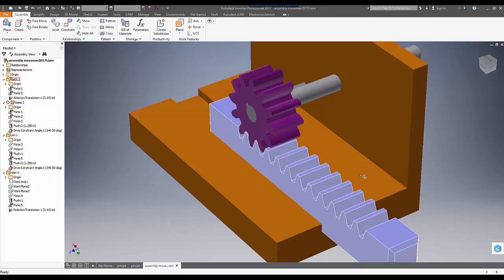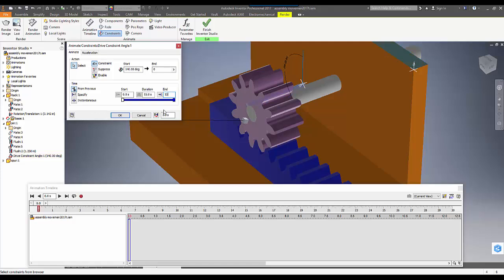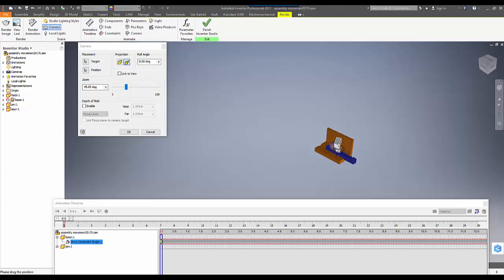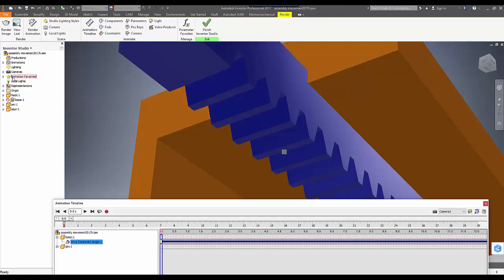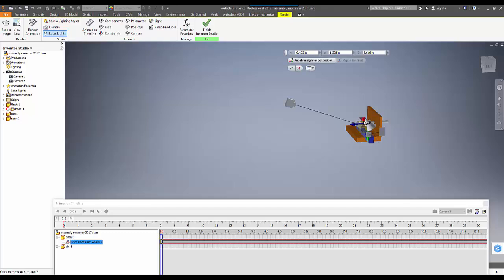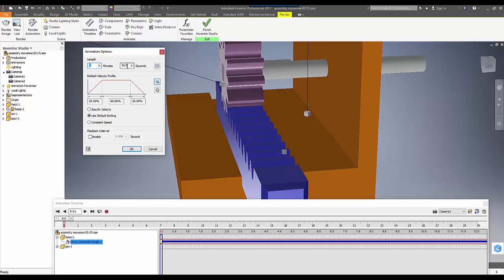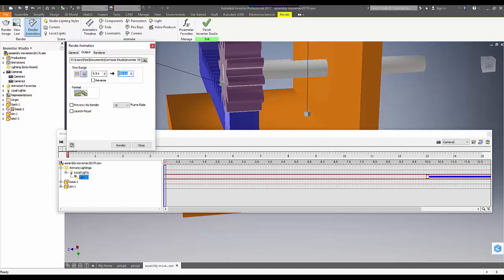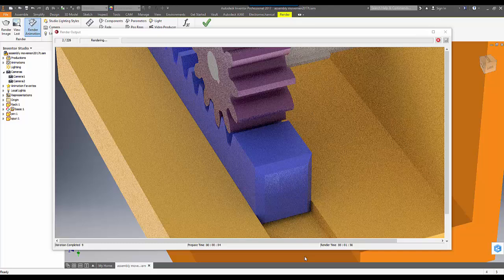Inventor studio- animation rendering fo r an arbor press like project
Using inventor studio allows for shadow creation and camera movements / edits  this video goes through how to set up inventor studio for an animation rendering.
NOTE: This rendering process is memory and graphics intensive.